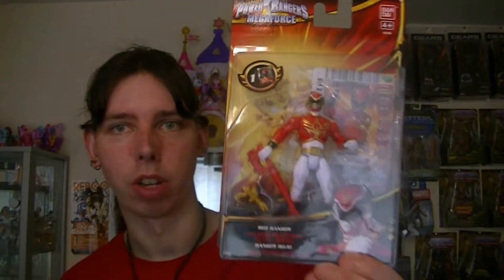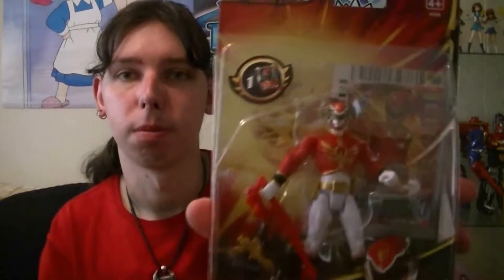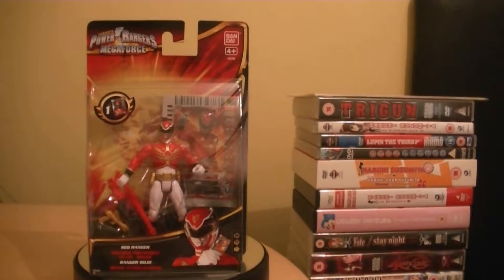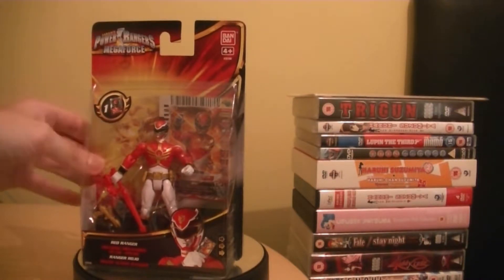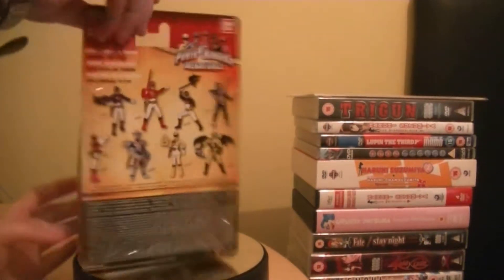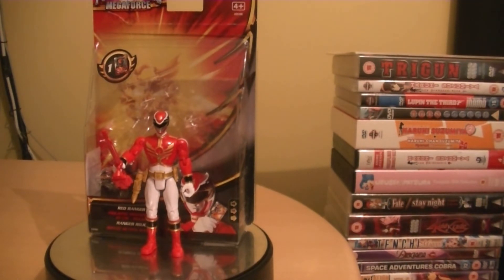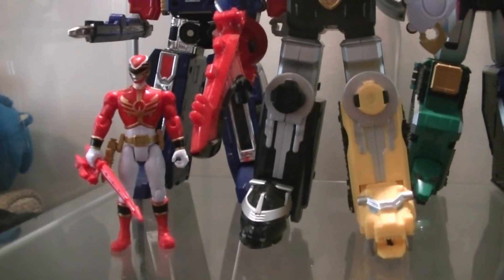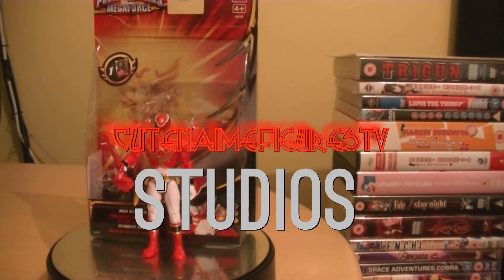cuteanimefiguresTV Power Rangers MegaForce Red Ranger Review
Hey Guy's CuteCraig Here & Iam Back with a Brand New  Video Review & We are Taking a Look at cuteanimefiguresTV Power Rangers MegaForce  Red Ranger Review
Made By Bandai in 2013
CuteanimefiguresTV in 2013
CuteanimefiguresTV Studios UK in 2013